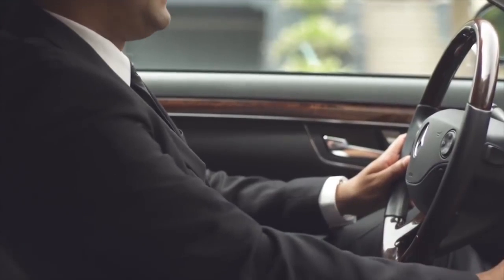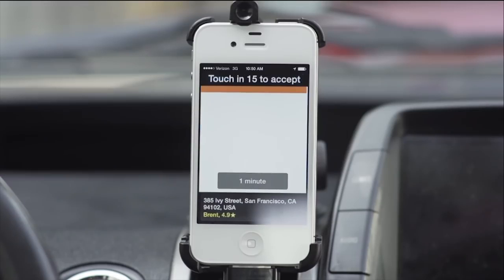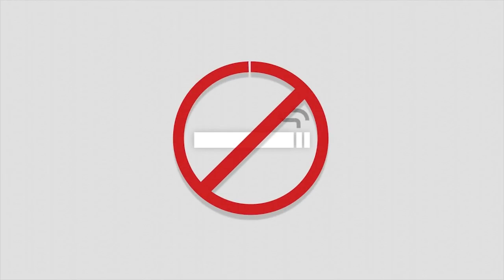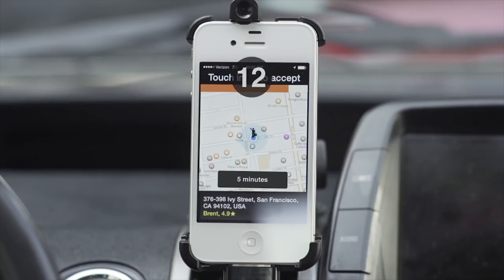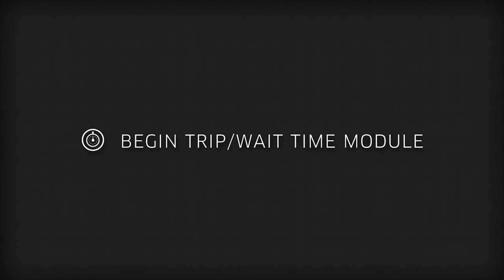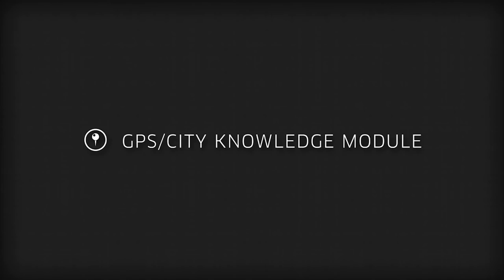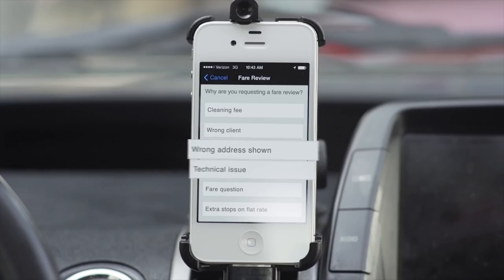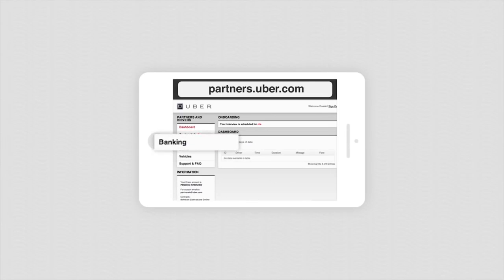Uber Driver Training Video